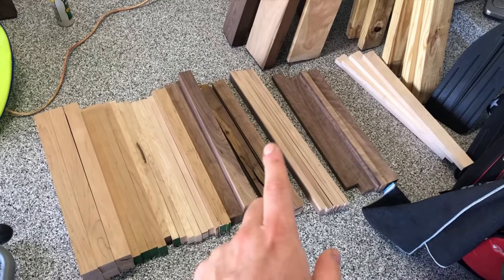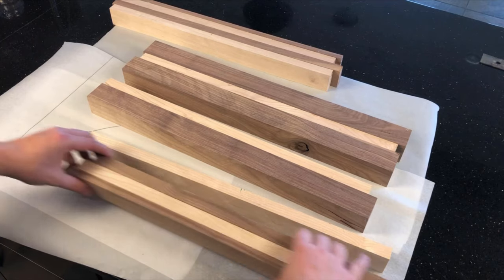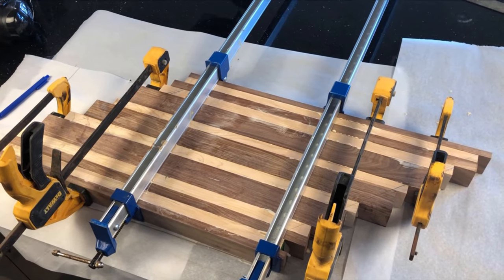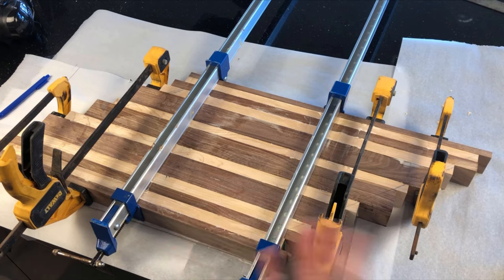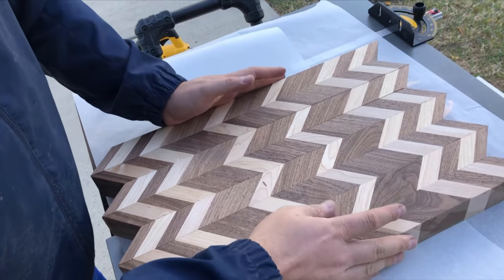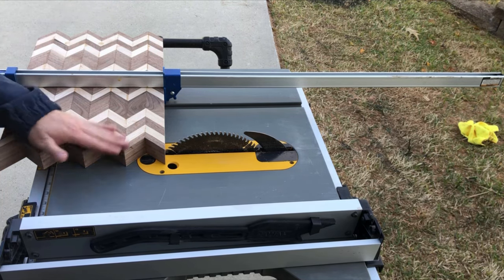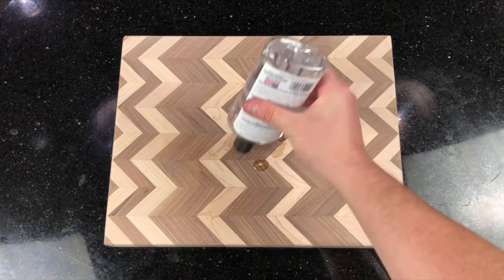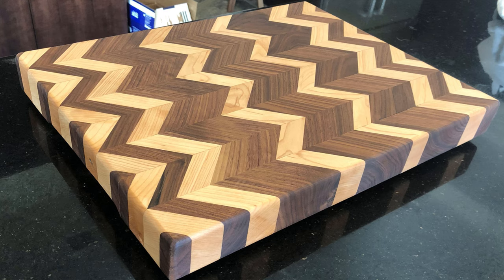Chevron Cutting Board (Walnut and Maple Hardwood)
This is a chevron pattern walnut cutting board made out of black walnut and maple. By watching this video you can see the various steps involved in creating this pattern in a cuttingboard.

Time Stamps:
0:00 Intro
0:38 Preparing the Wood for Glue Up
3:29 The First Glue Up
6:03 Creating the Chevron Strips
8:04 The Second Glue Up for the Chevron Pattern
8:41 Trimming, Sanding, and Routing
12:09 Applying the Finish

Equipment & Tools:
Dewalt Job Site Table Saw
Dewalt Planer
Bosch Benchtop Router Table
Makita Router
Craftsman Air Compressor Set
Countersink Drill Bits
Titebond III Wood Glue
Titebond Original
DeWalt Clamps
DeWalt 20v Cordless Drill Set
Bessey 18” Parallel Clamps
Bora 40” Parallel Clamps
DeWalt 5” Orbital Sander
Abranet Sanding Discs
Stanley 2.15” Thick Storage Container
Stanley 4.5” Thick Storage Container
13-Piece Spade Drill Bit Set
Kreg Pocket Hole Jig

Dust Collection:
POWERTEC Downdraft Panels
Dust Right Small Port Hose Kit
Dust Right 4” Quick Change Set
Powertec 4” Blast Gate
Powermatic 20” 2-micron Filter Canister

Camera and Lighting Accessories:
HAITENT phone 86” Tripod Stand
PHOPIK Softbox Lighting Kit